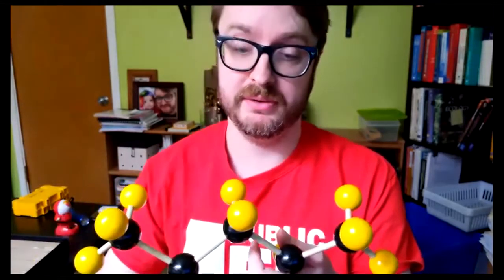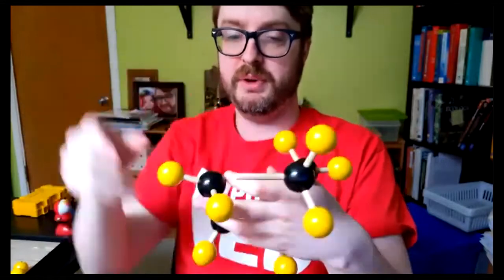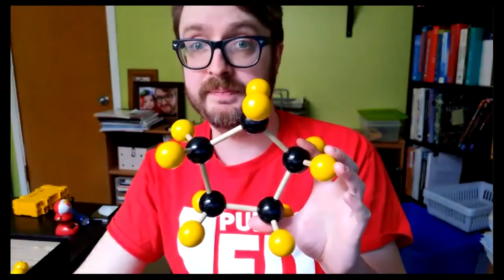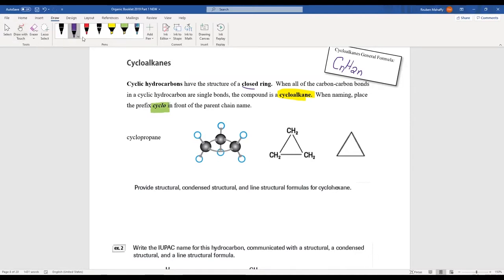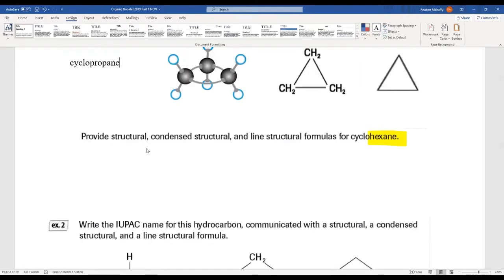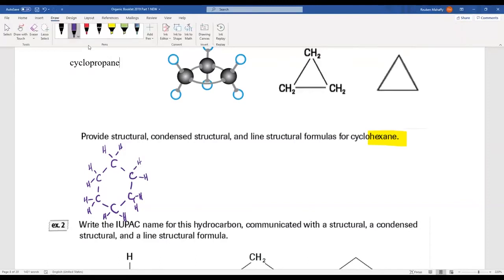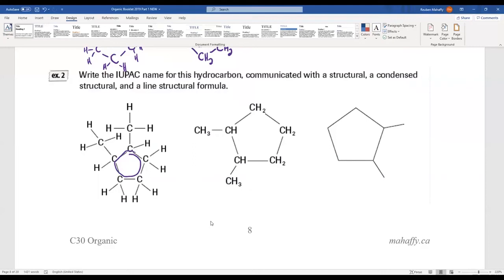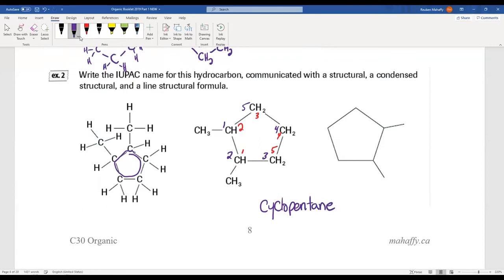Organic Chemistry: Cyclic Compounds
Reuben discusses how cyclic compounds are different from their straight-chained cousins.  These alkanes are also hydrocarbons, but will need to be named a little differently in order to differentiate them.